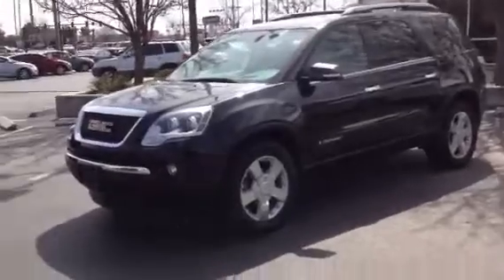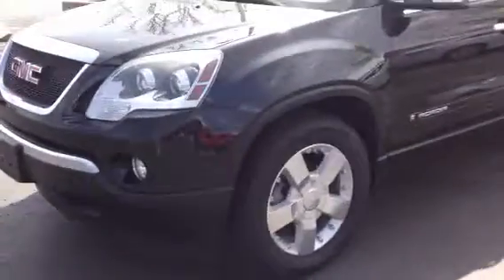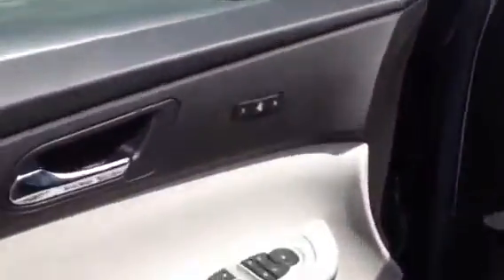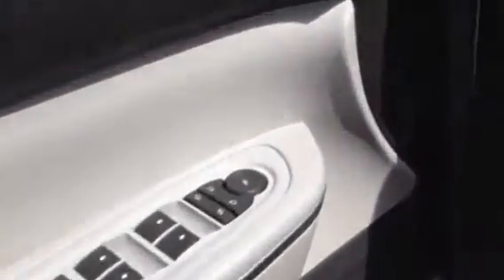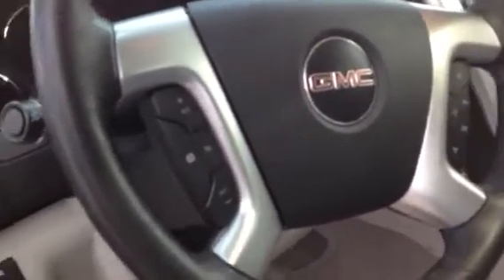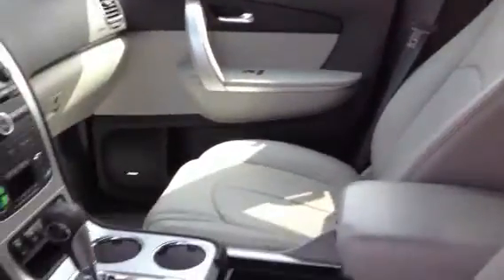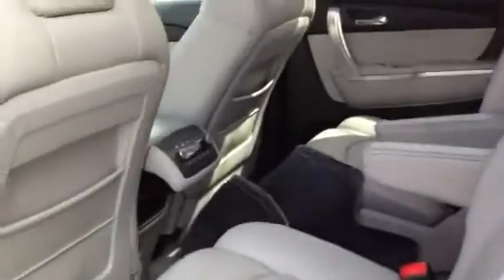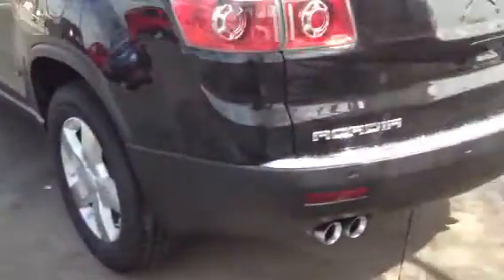Acadia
Quick vid